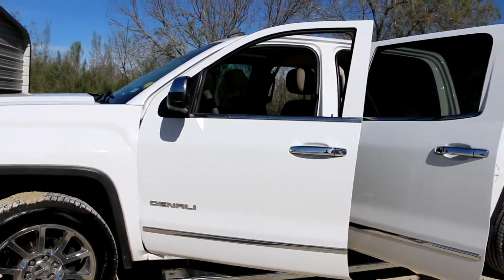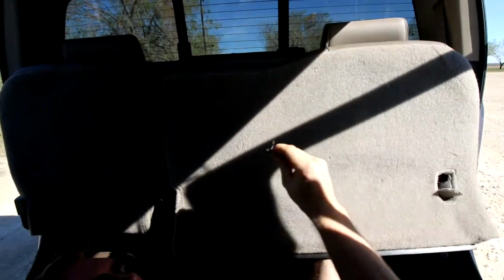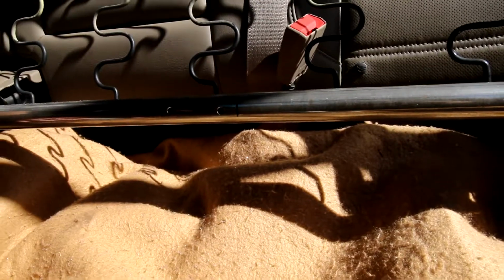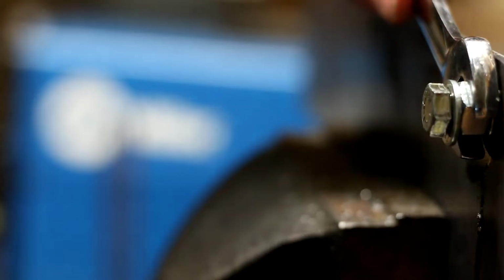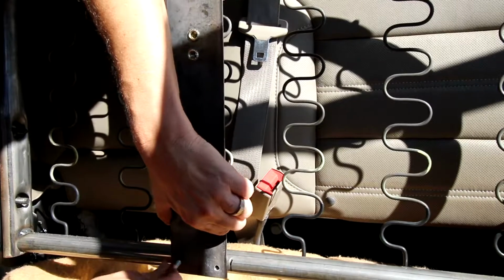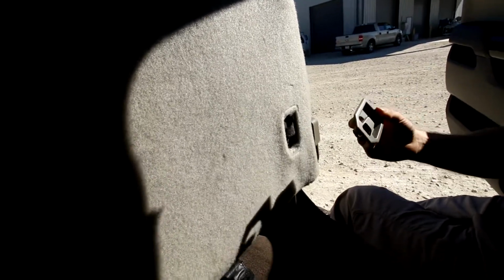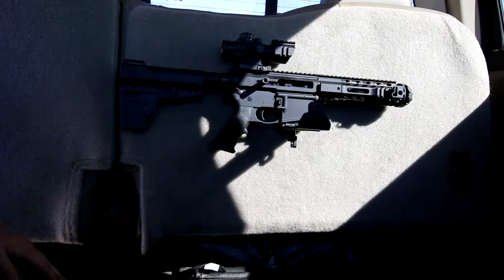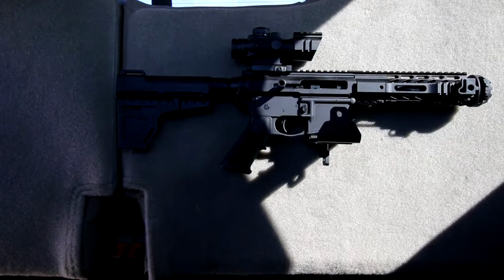ARmA15 private use only not for sharing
Please let me know your feedback